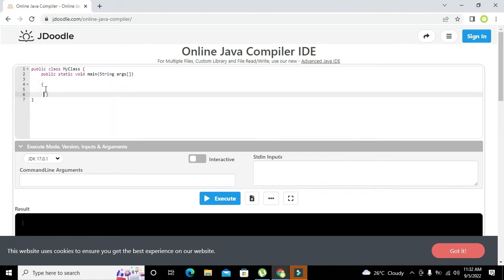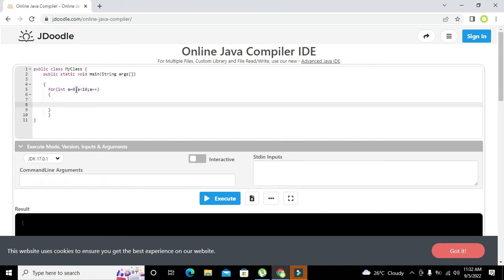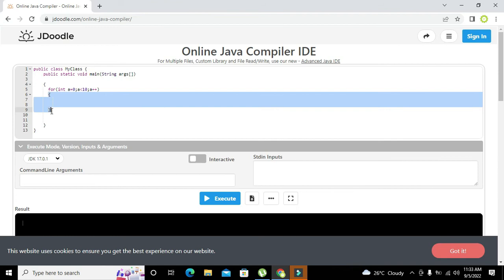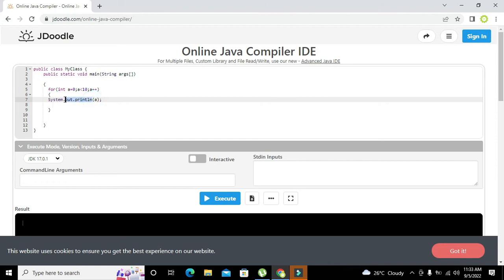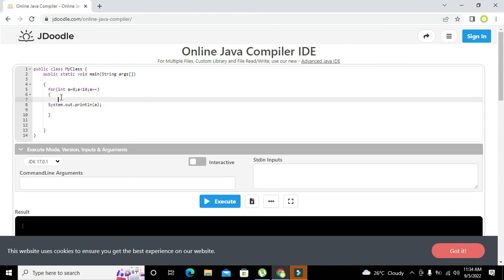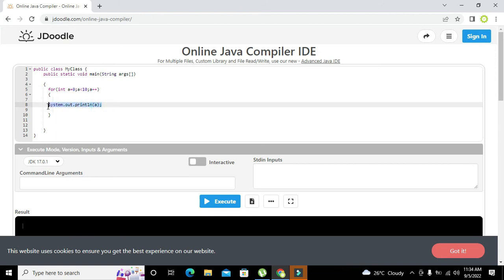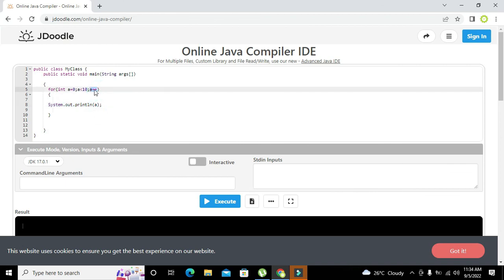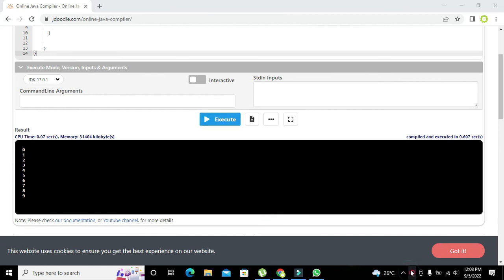how to use for loop in java in jdoodle | for loop implementation in java in jdoodle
1. how to use for loop in java in jdoodle.
2. for loop implementation in java in jdoodle.
3. simplest tutorial for loop in java in jdoodle.